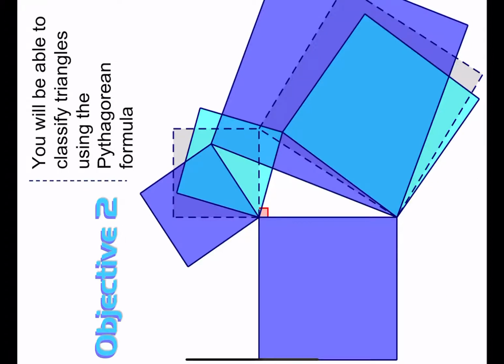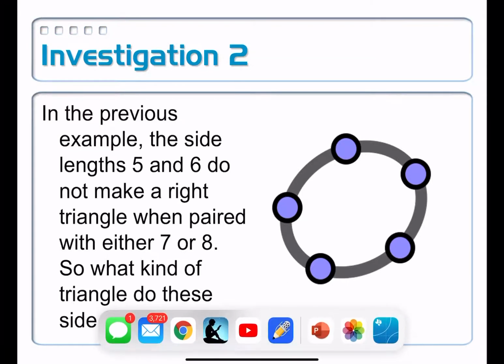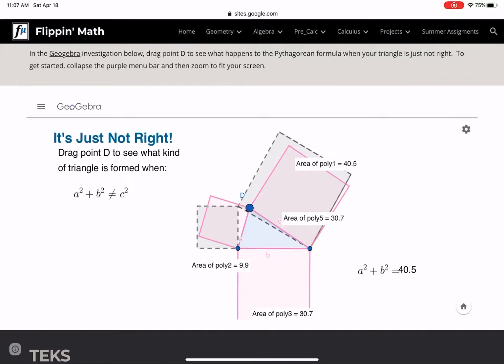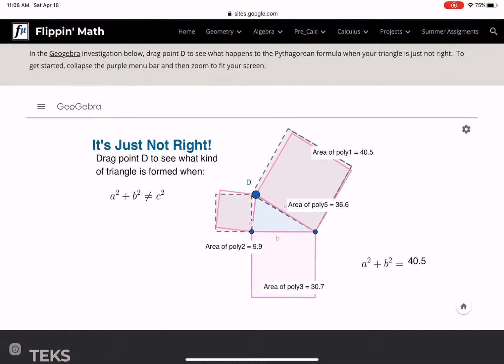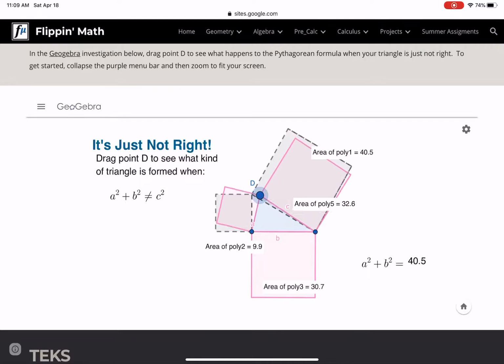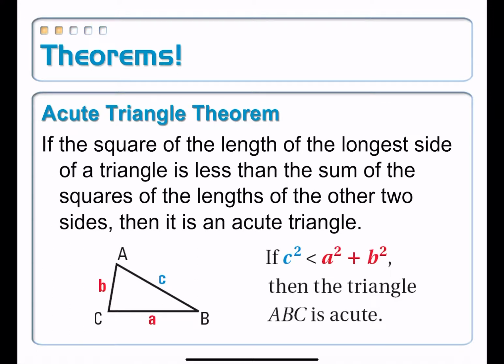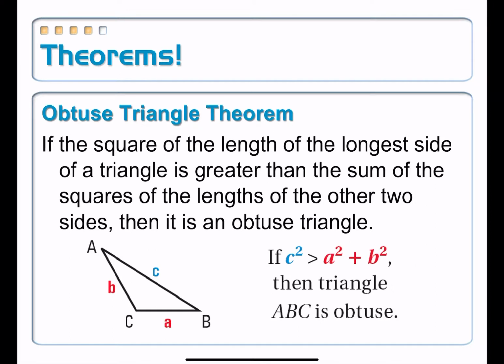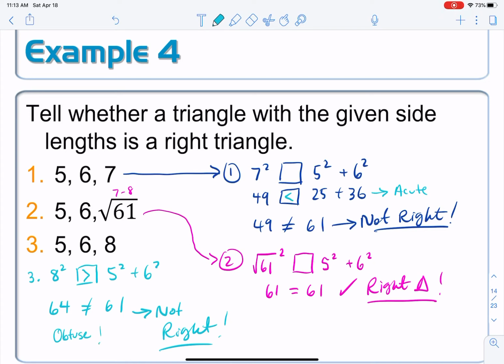20-2: Converse of the Pythagorean Theorem, 04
Using a Geogebra demonstration, we see just what happens when the square of the length of the longest side of our triangle is not equal to the sum of the squares of the other two sides.